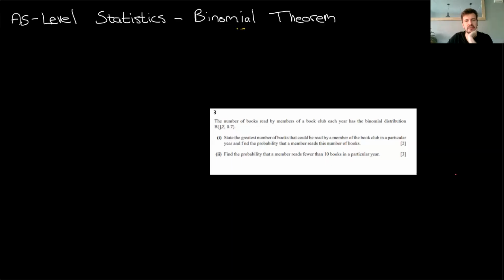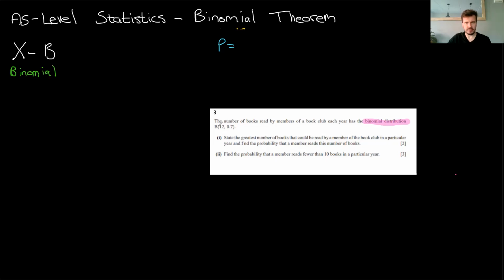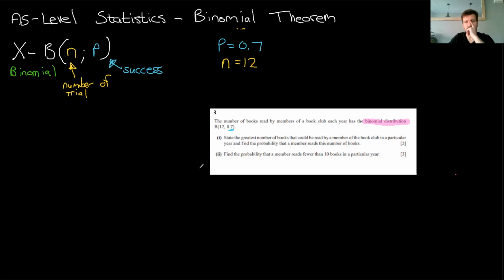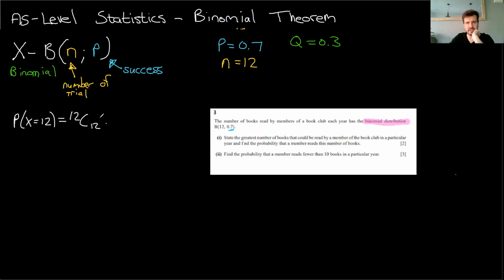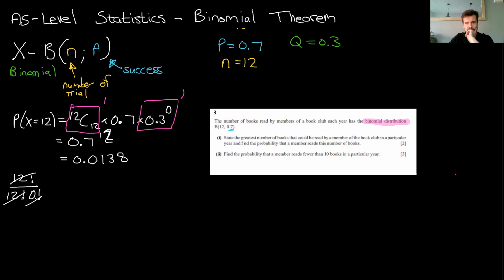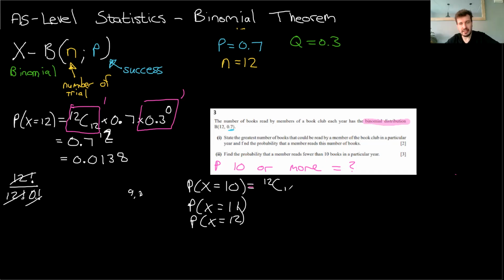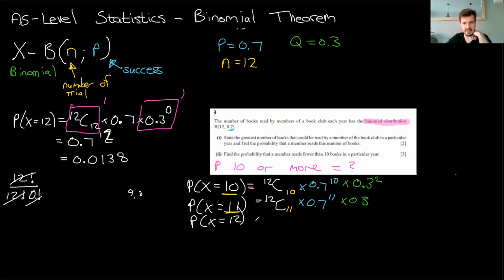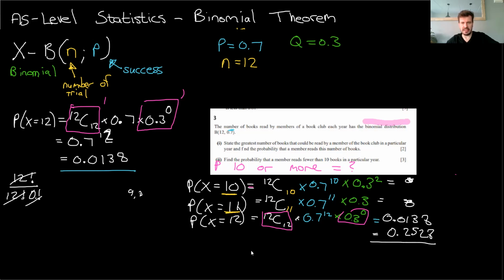AS Statistics - Binomial Distribution Exam Question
If you don't have a clue what's going on in this video, try watching this first:

In this video we look at AS Statistics

Here's the question:

The number of books read by members of a book club each year has the binomial distribution

B(12, 0.7).

(i) State the greatest number of books that could be read by a member of the book club in a particular year and ﬁnd the probability that a member reads this number of books.

(ii) Find the probability that a member reads fewer than 10 books in a particular year.